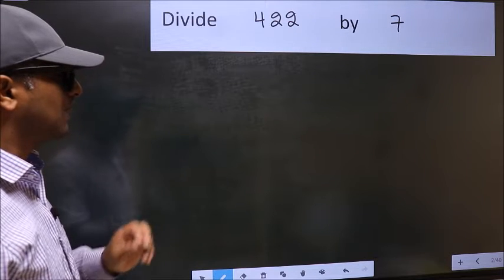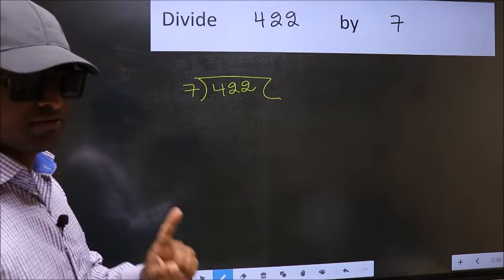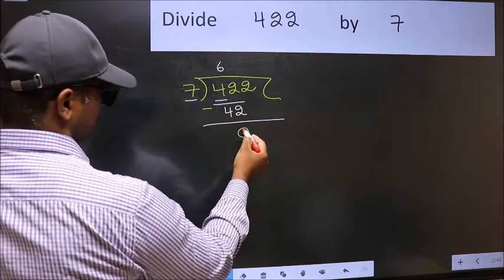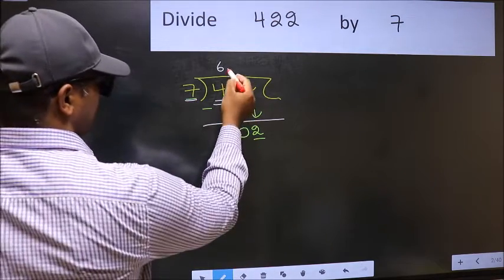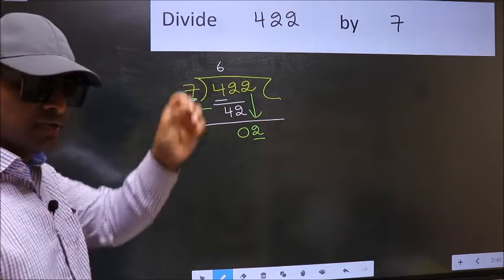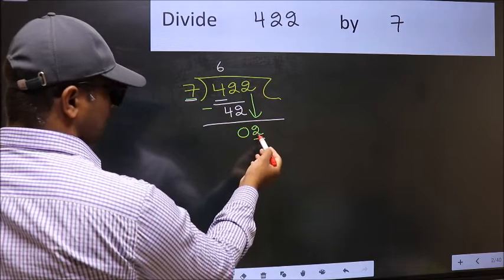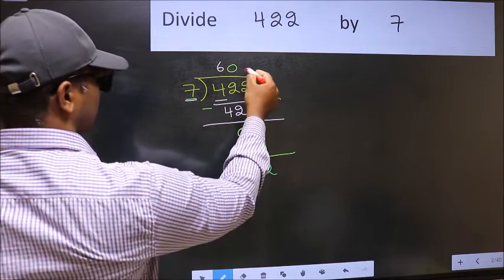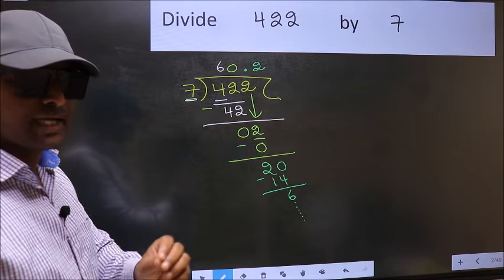Divide 422 by 7 Most common mistake while dividing